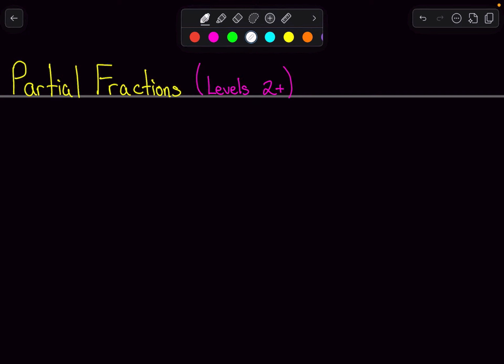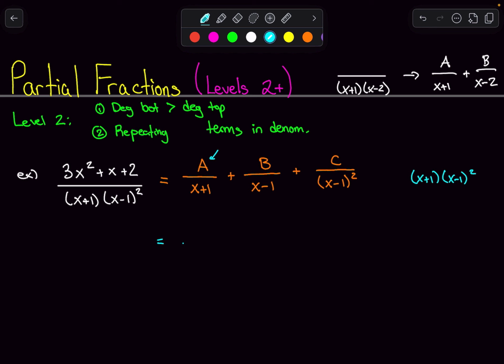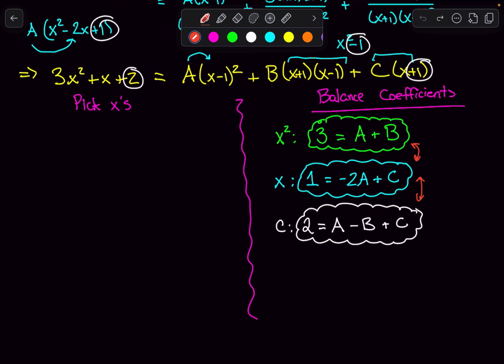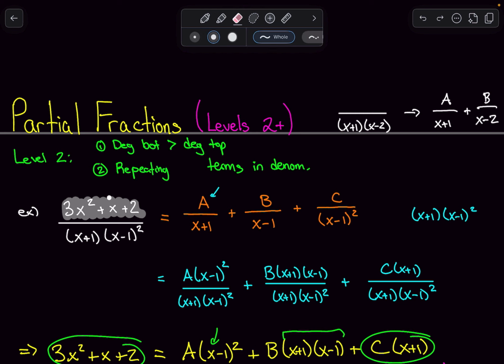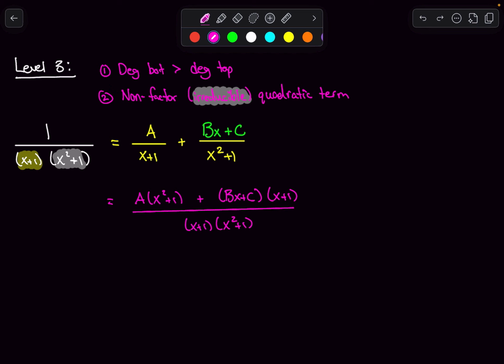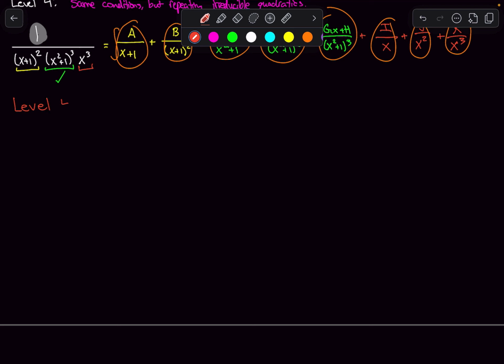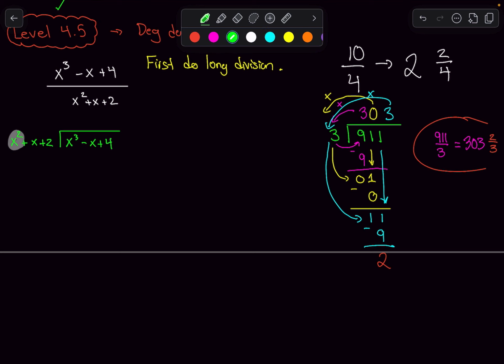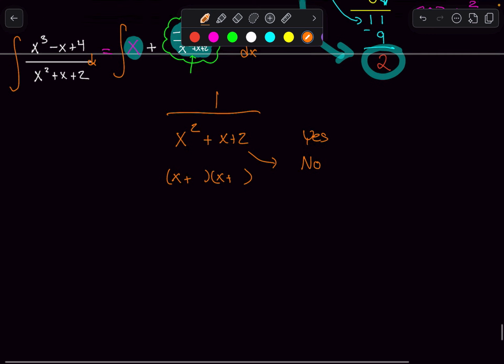Weel 5 | Lesson 21 | Partial Fractrions (part 2)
Chapters:
0:00 Intro (recapping Level 1)
0:43 Level 2
1:24 Example 1 (Level 2)
5:58 Balancing coefficients (to solve for our unknowns)
9:45 Picking x's (to solve for our unknowns)
13:05 Level 3
13:58 Factorable vs. irreducible quadratics
15:12 The new numerator!!
18:08 Level 4
21:00 Level 4.5
22:54 Long division (with numbers)
24:20 Long division (with polynomials)